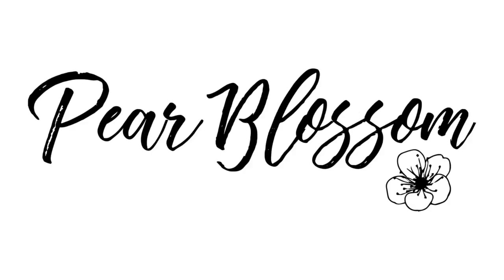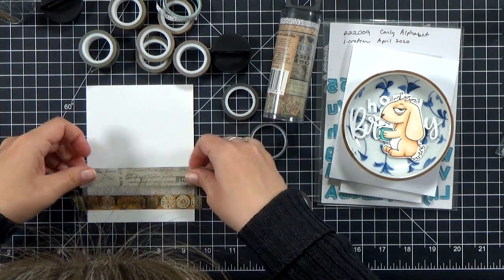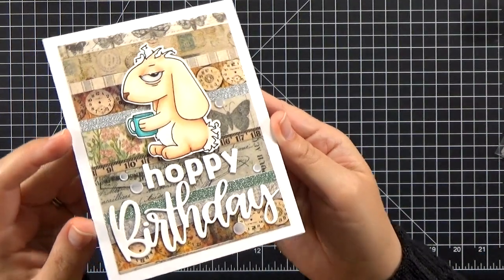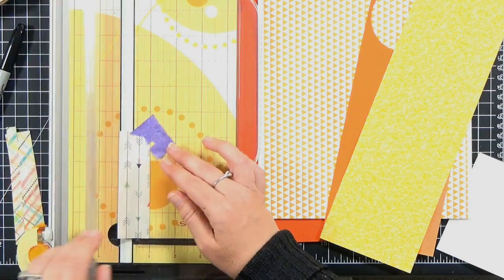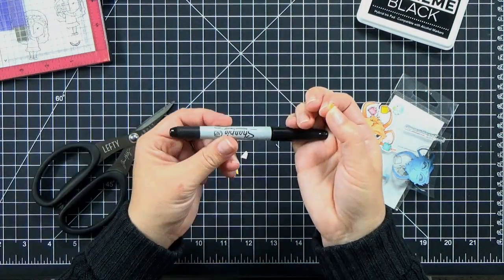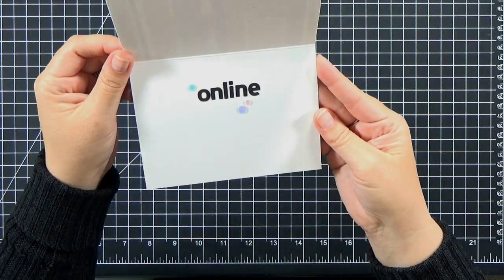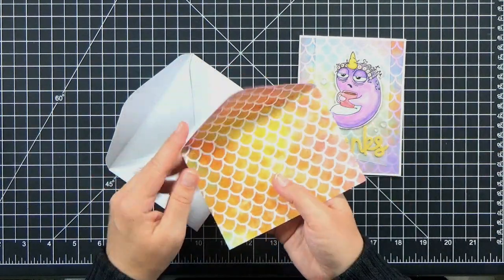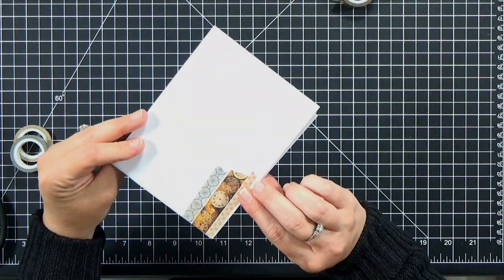Pattern Paper and Washi Tape - Use It Up or Dig It Out Hop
I'm sharing some quick and easy ways to pull your cards together with pattern paper and washi tape. This video is part of the Use It Up or Dig It Out Hop. The next stop in the hop is on Valerie's channel...

You can find links and more pictures for the cards I shared on my blog, along with the complete hop list...

How do you use pattern paper and washi tape? I'd love to know!